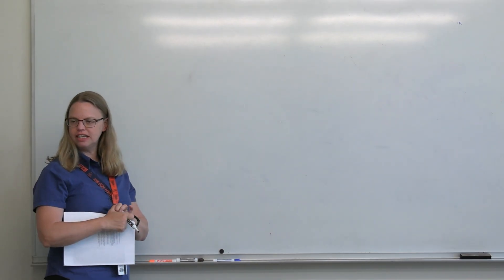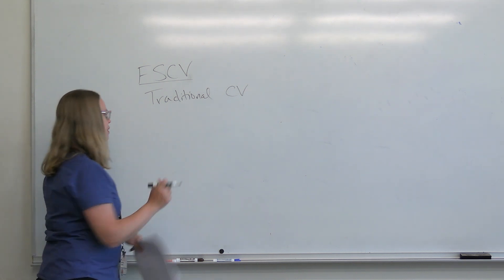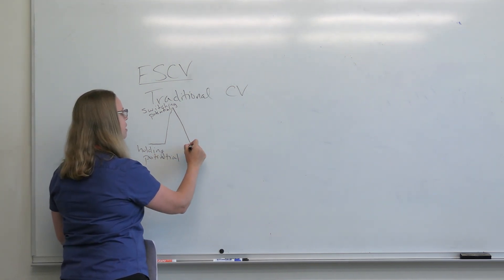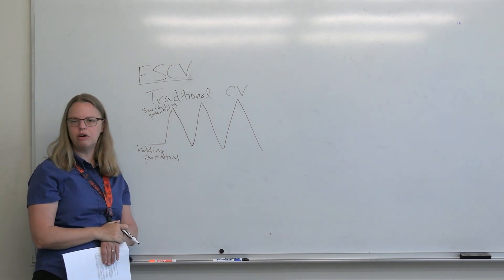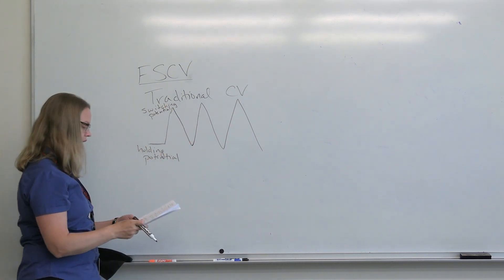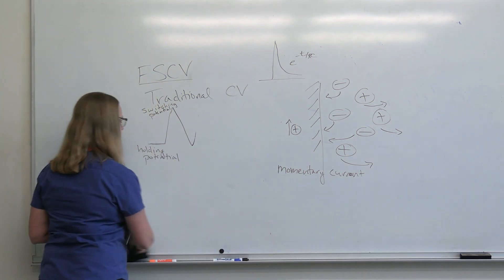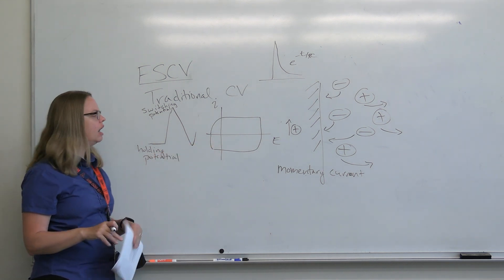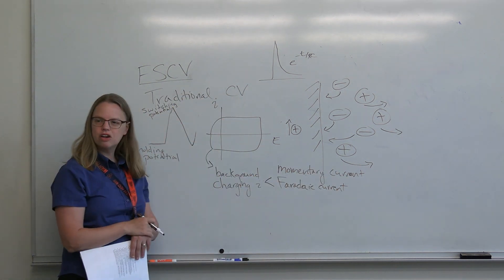Echem bootcamp week2 1 Fast scan cyclic voltammetry FSCV 1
FSCV theory including background currents, concentration and current, and FSCV parameters